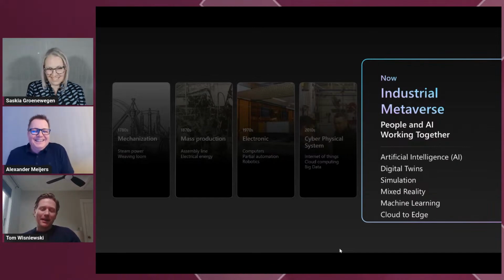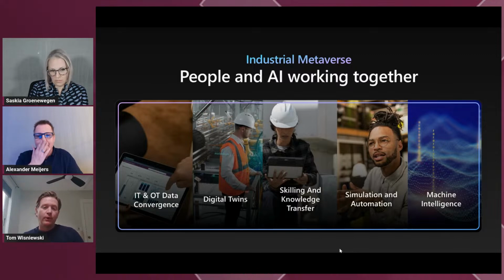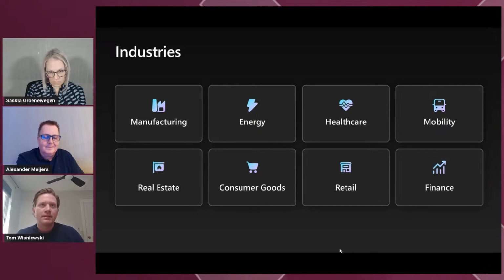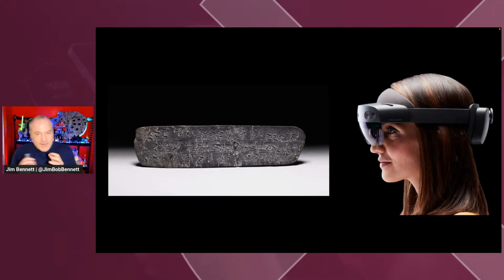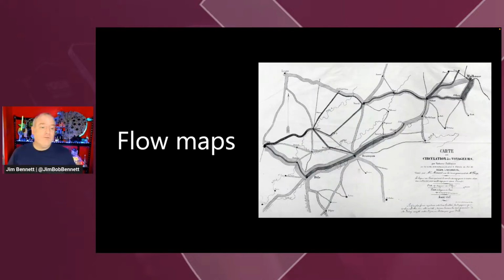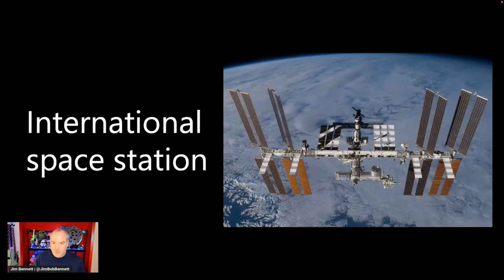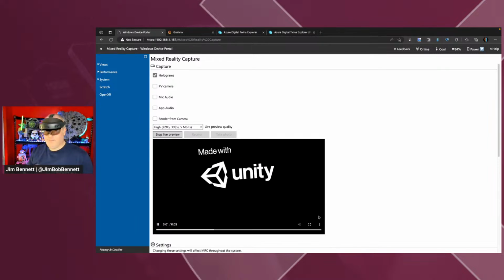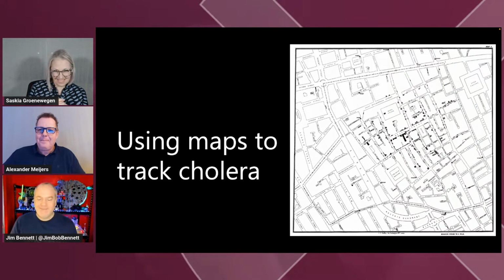talks.globalxr - Industrial Metaverse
The Industrial Metaverse by Thomas Wisniewski
Data visualization from clay tablets to the industrial metaverse by Jim Bennett

At this event, we have two fabulous speakers from Microsoft who will talk about the industrial metaverse. If you want to learn about the Industrial Metaverse, make sure not to miss this event. The broadcast will be live on our YouTube channel.

19:00 UTC+1
Welcome & latest news by Alexander Meijers & Saskia Groenewegen

19:15 UTC+1
Businesses and technologists around the world are struggling to define the Metaverse and what their role will be in it. In this session, Thomas Wisniewski, Product Manager @ Microsoft,  will distinguish how Microsoft is thinking about the phenomenon for consumers, businesses, and industries. He will share our vision for the Industrial Metaverse, making the construct real and bringing it to life with customer stories.

20:00 UTC+1
What do clay tablets from the Minoan civilization and the industrial metaverse have in common? Despite being from completely different ends of the technology spectrum, they essentially do the same job – visualizing data. From recording sales transactions 11,000 years ago to monitoring some of our most sophisticated technological marvels today, data visualization has been an important part of civilization. It has grown in sophistication as we have needed to visualize and manage growing amounts of data that change at an ever-increasing rate. This session takes you on a journey over that 11,000-year period, showing how we as humans have thought of data and needed to visualize it. From tables in clay to maps and charts, and onwards to structures so complex that the metaverse becomes the perfect tool for visualizing live data that updates sometimes many times a second. We’ll look at the tools and technologies that tame this data and provide the building blocks for the industrial metaverse, discuss the problems of visualizing large amounts of data, and then get hands-on with a demo showing how the industrial metaverse can visualize data from the international space station in near-real-time.

20:45 UTC+1
Wrap up by Alexander Meijers & Saskia Groenewegen